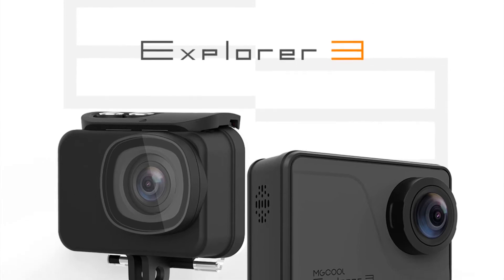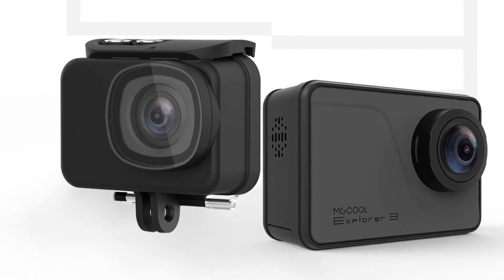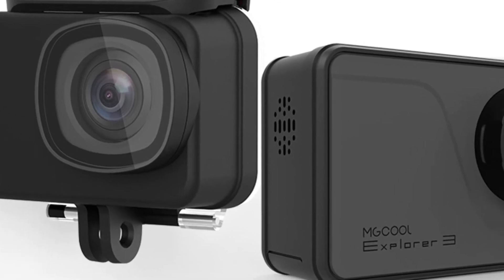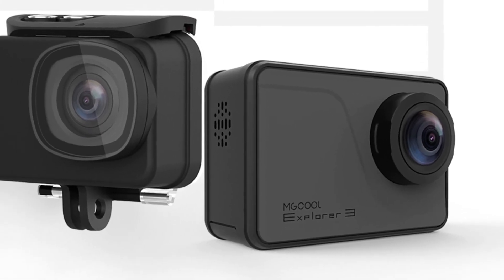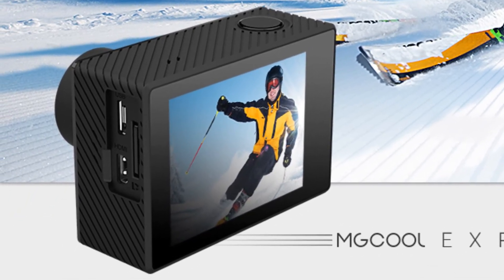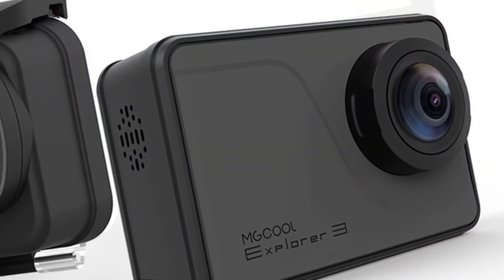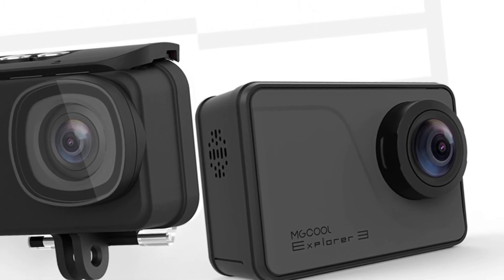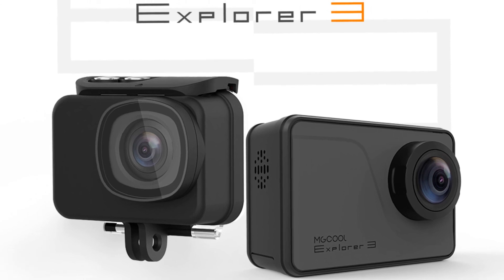MGCOOL Explorer 3 to come with 4K video that will Beat the Competition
The camera will be named MGCOOL Explorer 3 and as we just mentioned will be able to shoot 4k videos at 30fps. Scaling down to 1080p we’ll get 60fps, and then 720p at 120fps. The Explorer 3 will be powered by an iCatch V50 SoC and a Panasonic 34112 image sensor that will be able to record videos with the new H.264+ codec